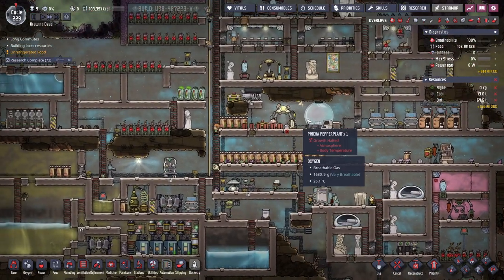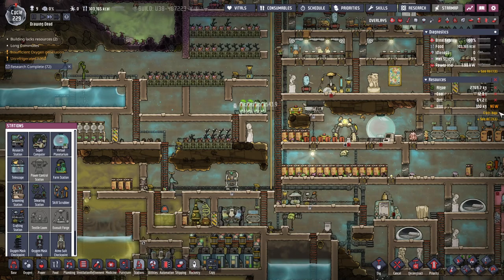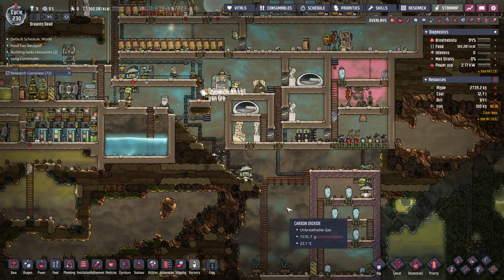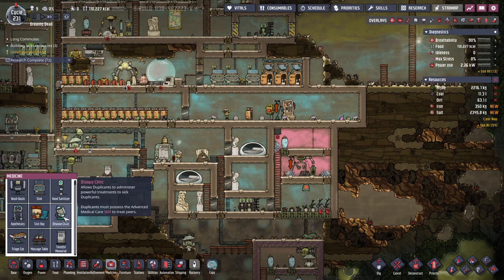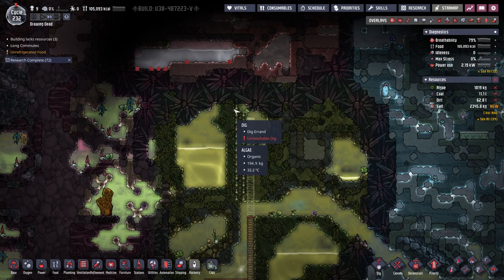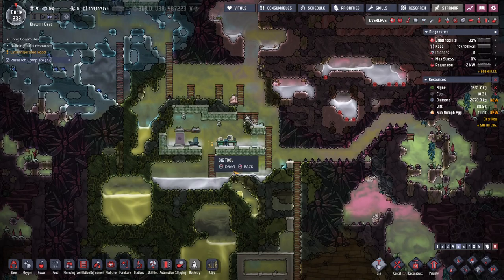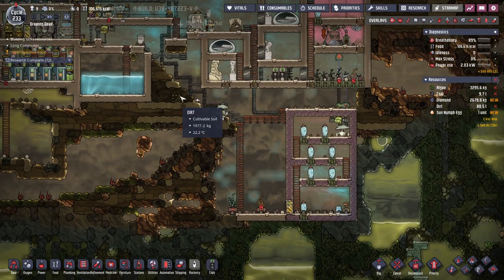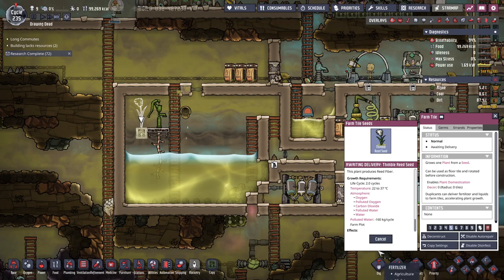#35: Reed Farming (Oxygen Not Included)